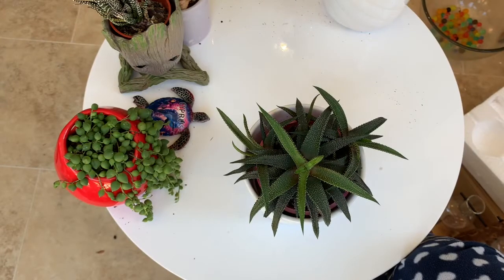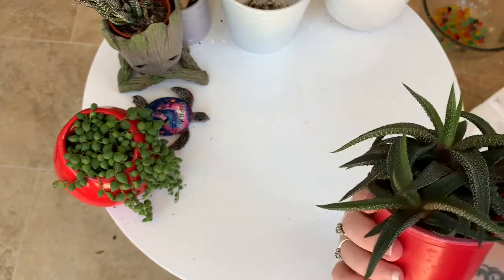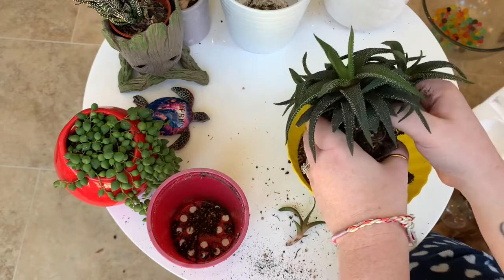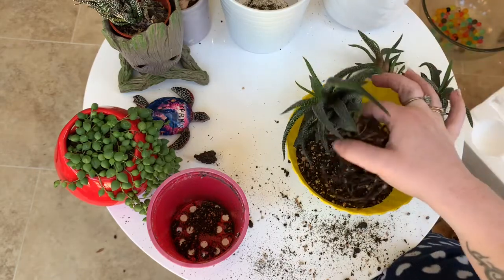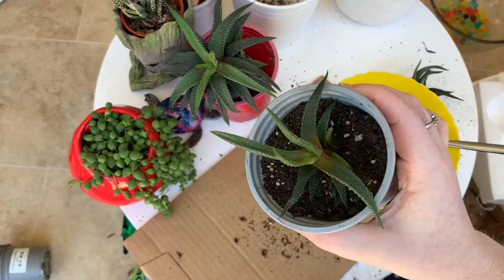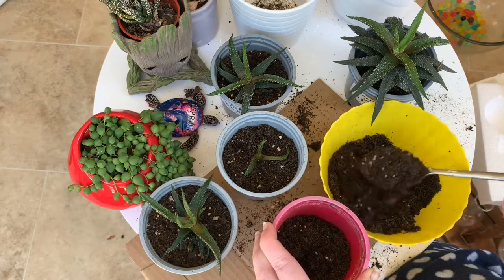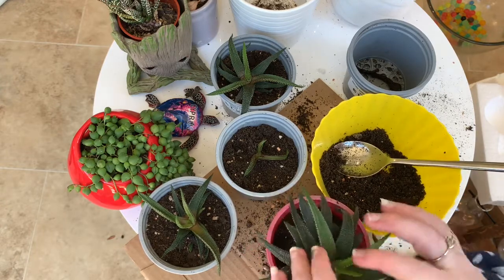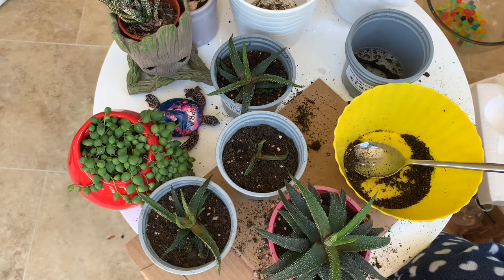Removing Haworthia Babies and Re-pot // Haworthia Propagation How To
First attempt at removing my old Haworthia's babies and giving her a bit of a spruce up!

I'm not sure what type of Hawothia she is so please let me know!

I used Miracle-Gro Premium Cactus, Succulent & Bonsai Compost buy it (aff link)